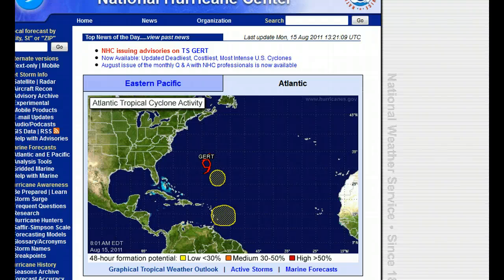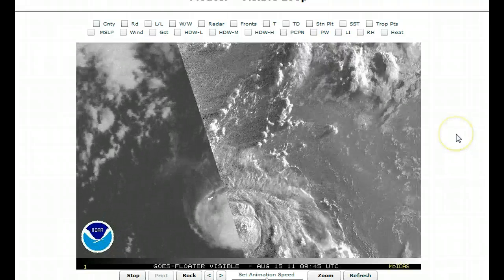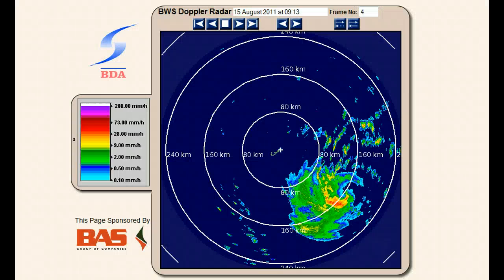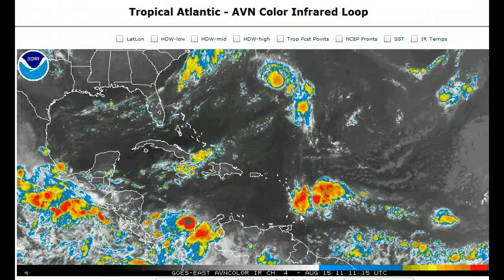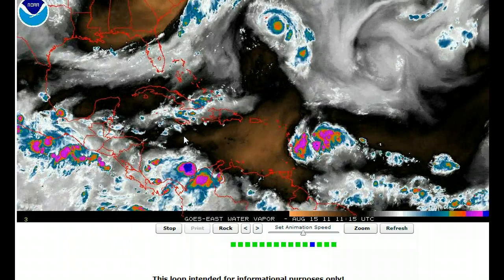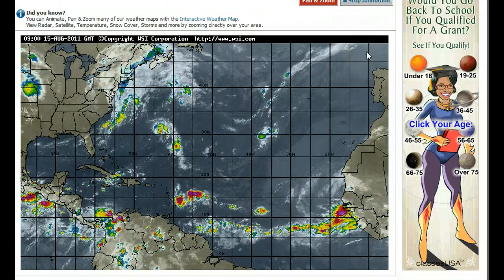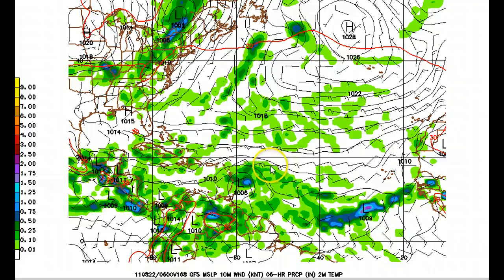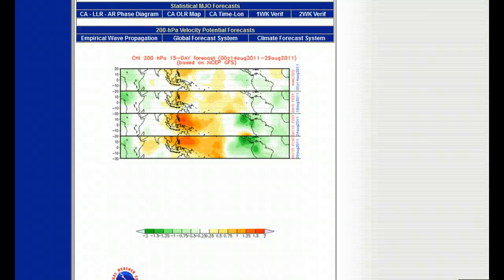Tropical Atlantic Update Aug. 15th., 2011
TS Gert passing to the East of Bermuda Today. Watching Invest 93L Approaching the Islands.